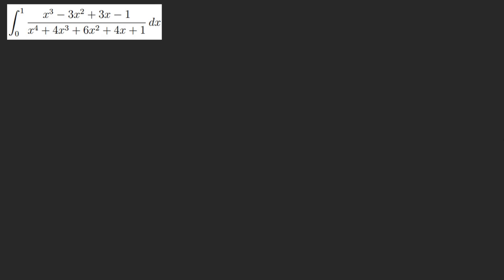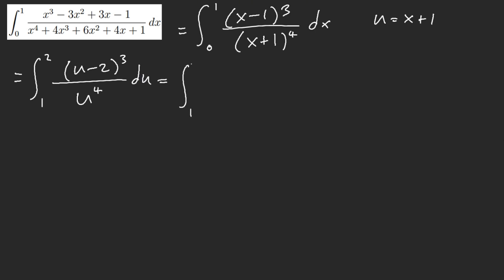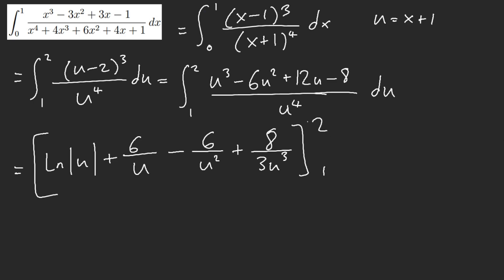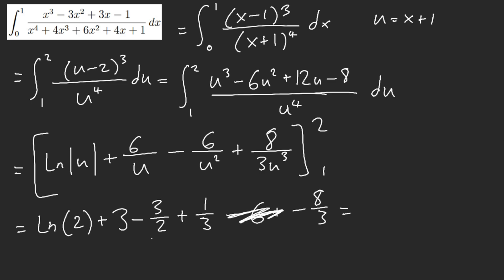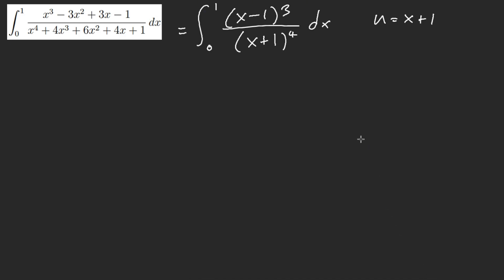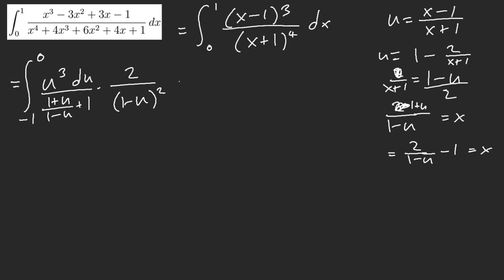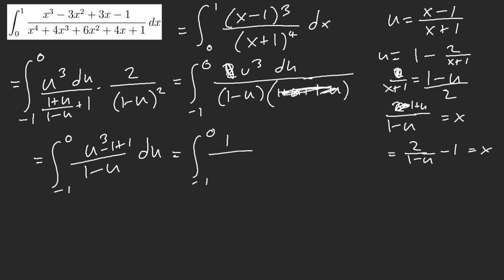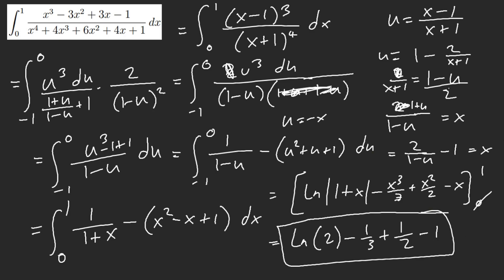Go Bashy or Go British!! [MIT Integration Bee 2011]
Latex: \int_{0}^{1}\frac{x^3-3x^2+3x-1}{x^4+4x^3+6x^2+4x+1}dx